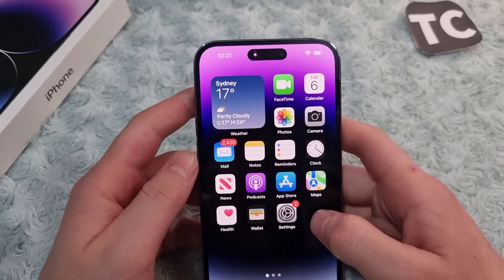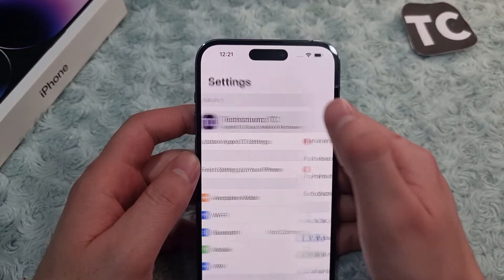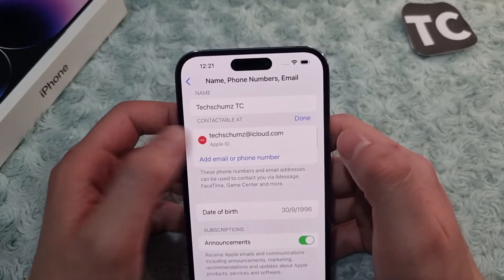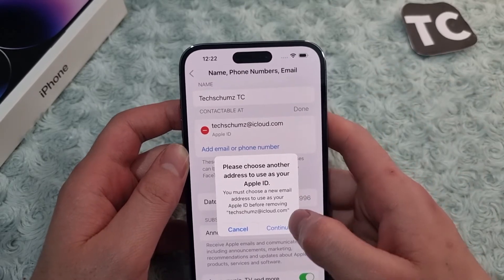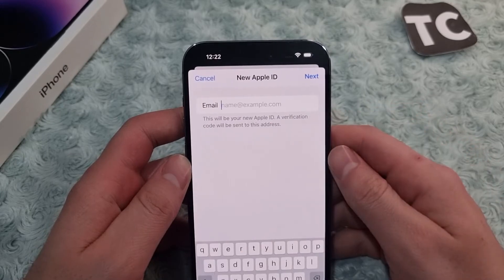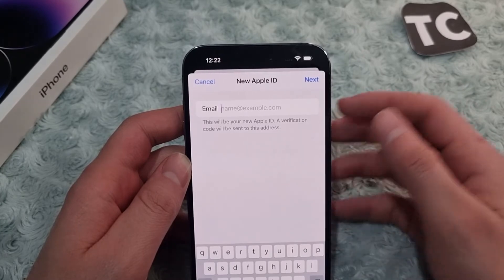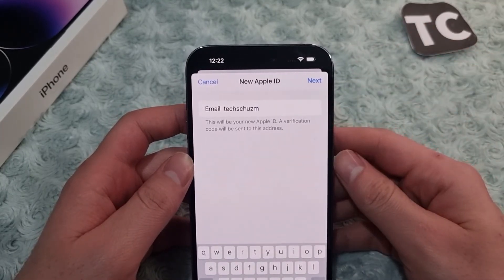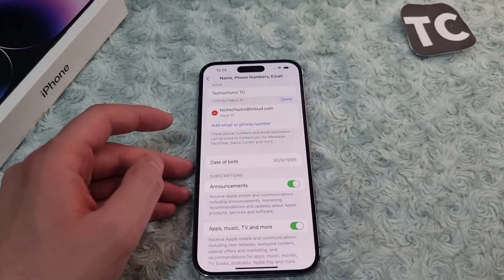How To Change Your Apple ID Email on iPhone 14 Pro/Max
If you don't like the email used with your Apple ID, you can always change it to an email you want. In this video, I will show you how to change your Apple ID email on your iPhone 14, 14 Pro, 14 Pro Max.